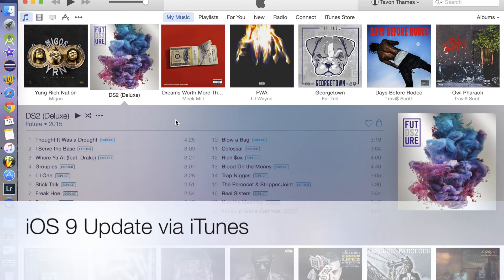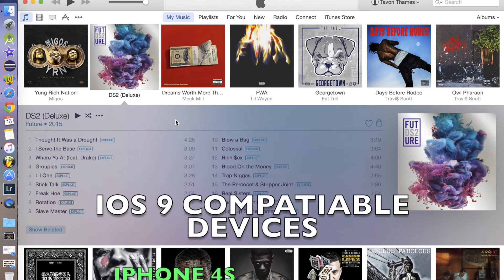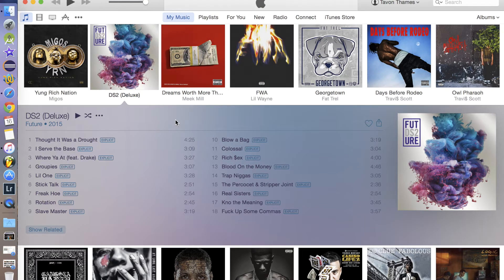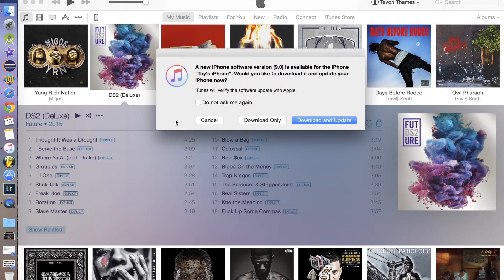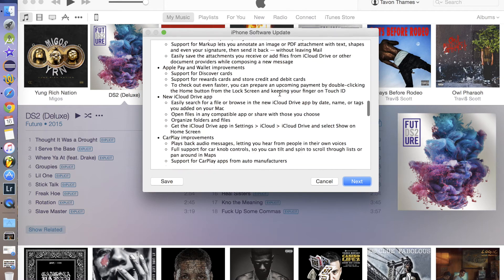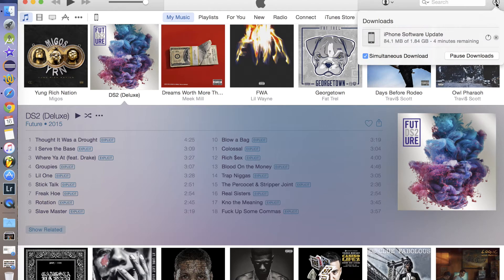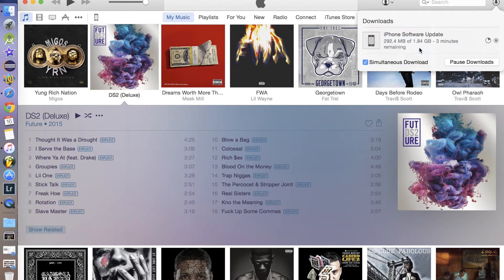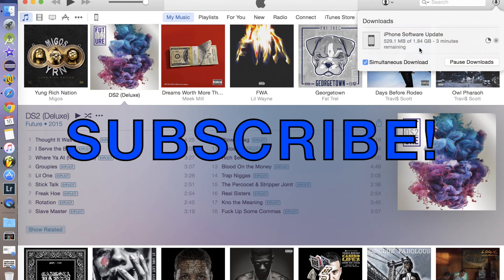How to Update to iOS 9 via iTunes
This video is about How to update your iPhone, iPad, or iPod touch to iOS 9 via iTunes.